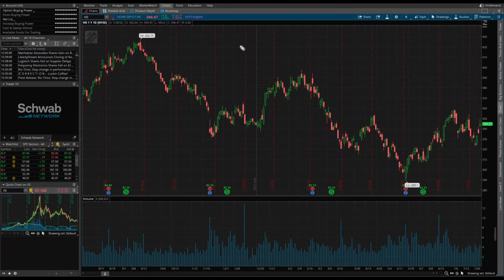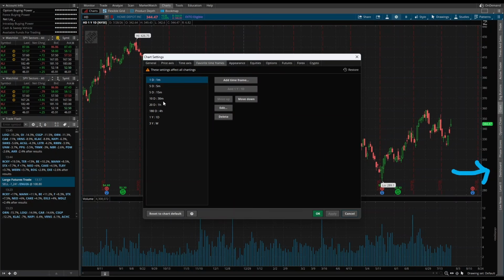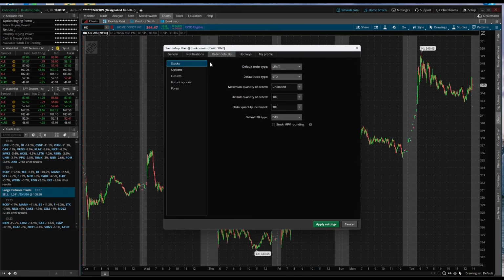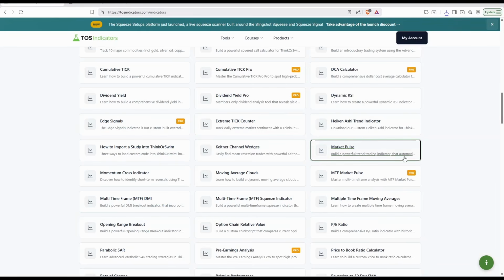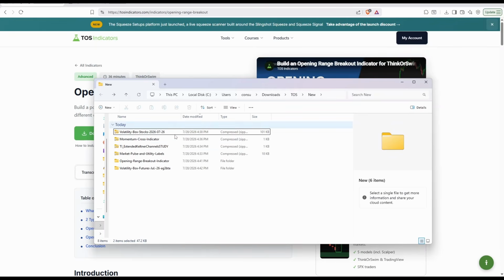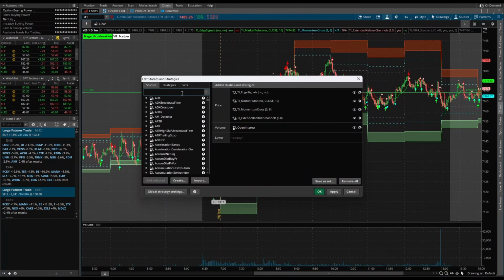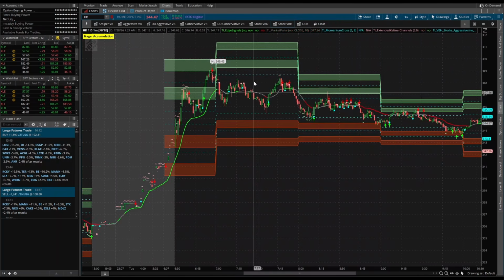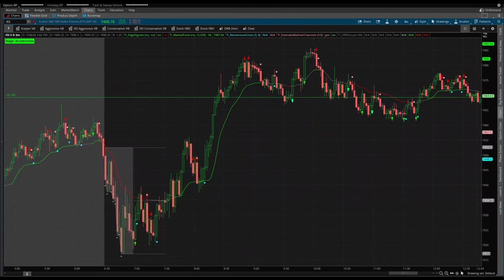ThinkorSwim Tutorial for Beginners (2026)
In this complete ThinkOrSwim tutorial, I'll walk you through the platform from a blank chart to a full trading workspace.

We'll cover chart setup, timeframes, studies, drawings, scanners, and the settings worth changing from the defaults.

This is a one-time setup. Once it's done, you can switch between study sets, timeframes and volatility models with a single click instead of digging through menus every session.

⏱️ Here are video timestamps that might come in handy:

0:00 - Demo
0:45 - Layout, Widgets, and Watchlists
2:42 - Chart Settings
6:29 - Favorite Timeframes
9:20 - Volume Subgraph and Extended Hours
10:47 - Application Settings and Hotkeys
13:37 - Pinning the Tools Menu
15:42 - Downloading the Indicators
23:27 - Unzipping and Importing
28:10 - Building Your Study Sets
35:12 - One-Click Toolbar
37:17 - Watchlists and Saving Your Workspace
40:47 - Study Sets vs. Style Sets